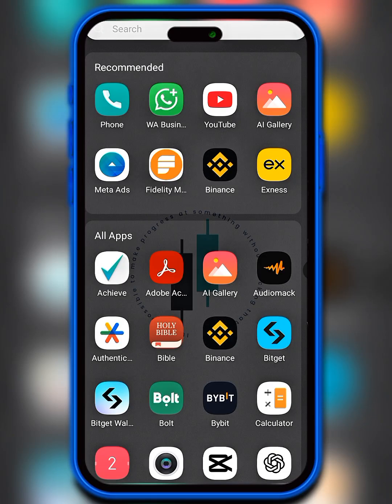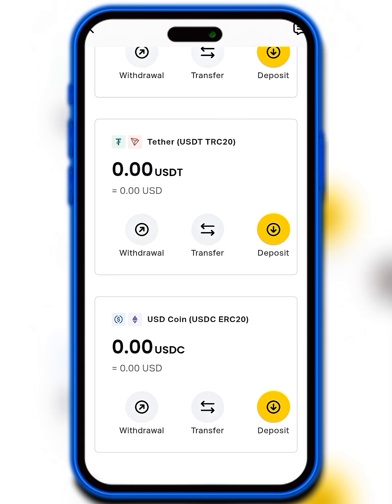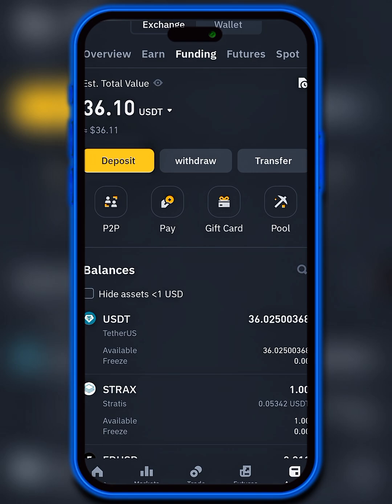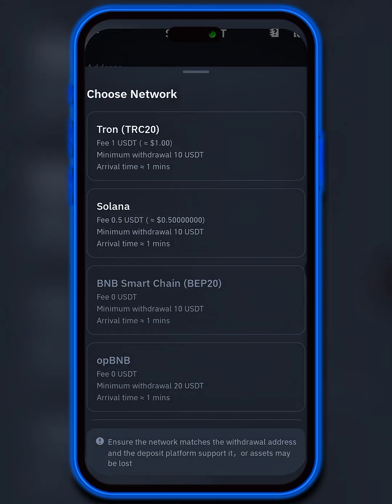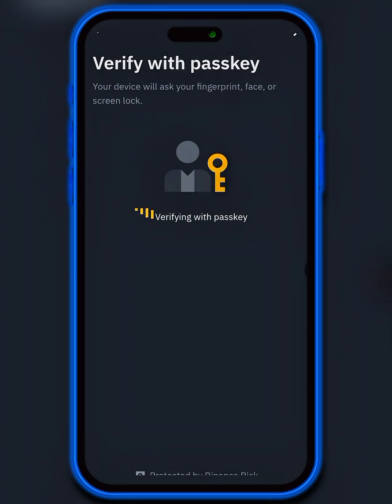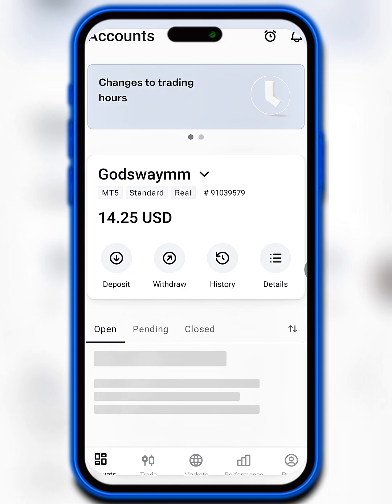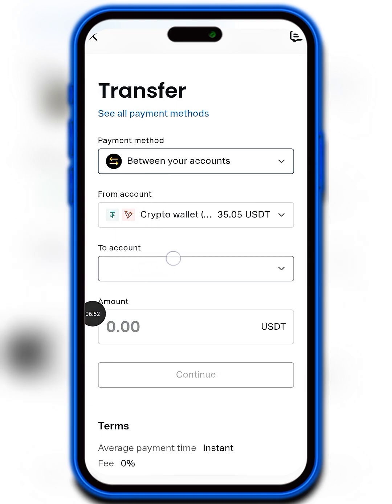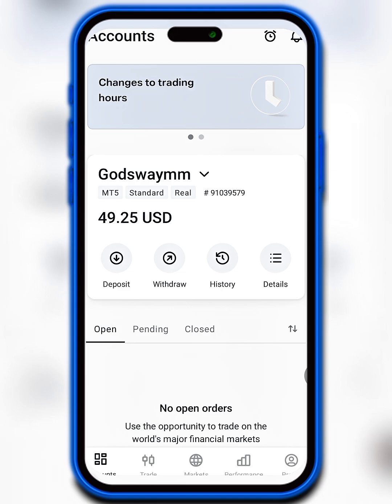How to deposit on exness to start forex trading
This is how you can deposit money into your exness trading account to start trading.